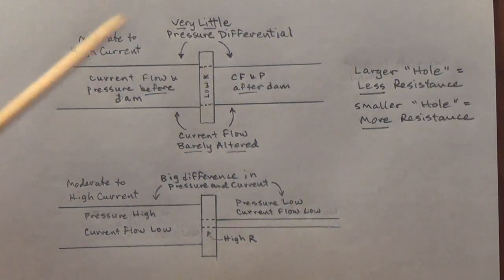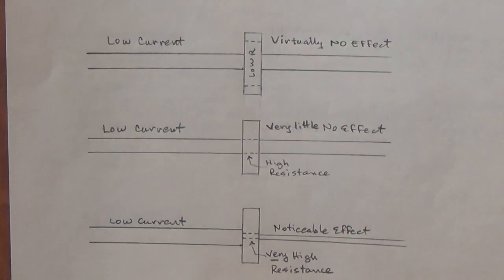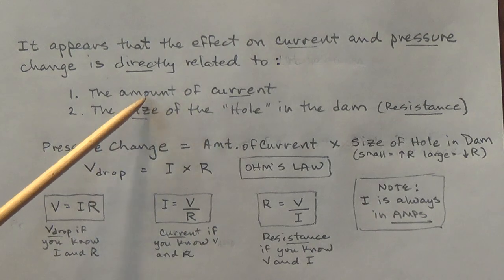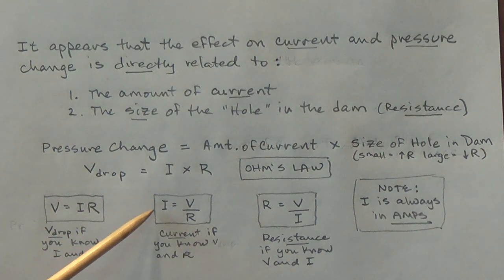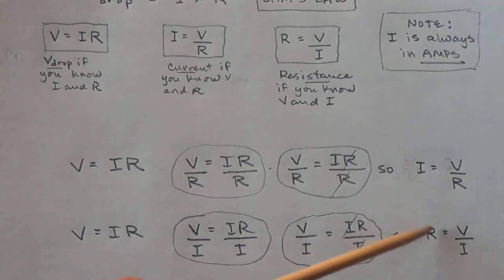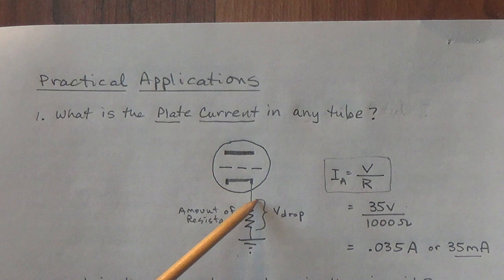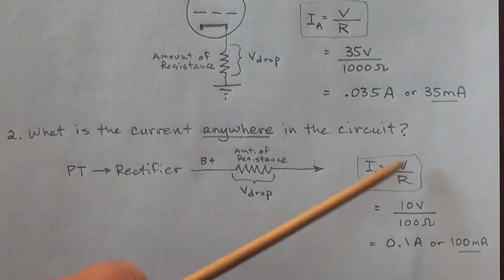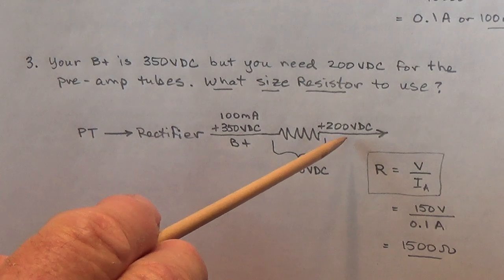Resistors, Part 1: Their Circuit Function & Practical Applications of Ohm's Law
In this Part 1 video of a 4-Part series, the function of resistors is explained in basic terms, including their effects on current flow and voltage drop. Ohm's Law is discussed and individual formulas are derived for Voltage (Drop), Current, and Resistance calculation. Finally, the formulas and theory are applied to three different and very practical applications within an amp circuit.  This video is intended to lay the groundwork for future videos delving into the mysteries of the Fender Input Circuit, Plate Resistors, Calculation of Power and Resistor Wattage, Grid-Leak Resistors, Cathode-Bias Resistors, Grid-Stopper Resistors, and other resistor applications commonly found within the amplifier circuit.

Here is a link to a great pie chart showing all the different formulas for Ohm's Law

If clear, basic explanations of all aspects of tube amplifier design and function are of interest to you, as well as antique jukeboxes and unique electro-mechanical marvels, please subscribe to my channel to gain immediate access to over 120 related videos.